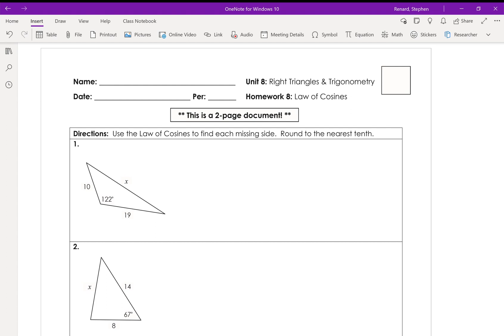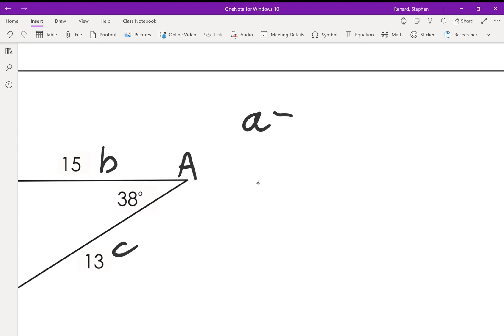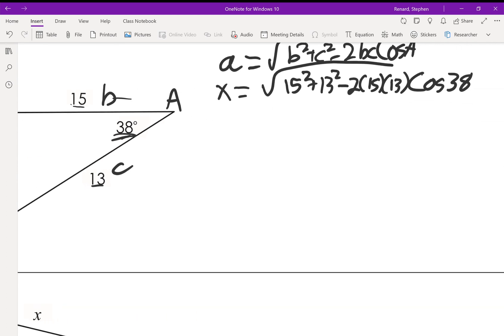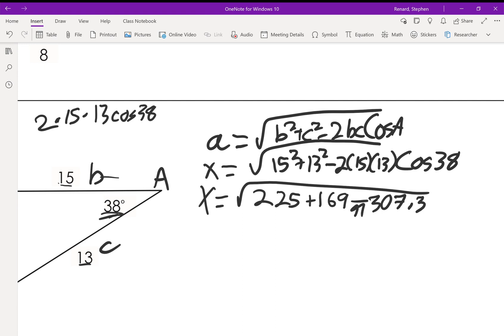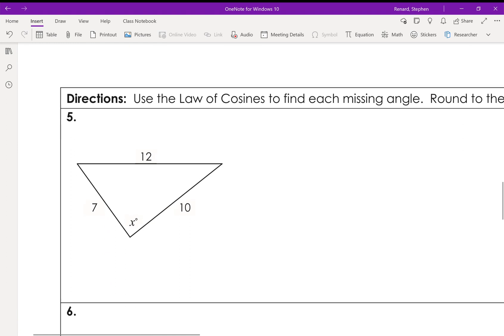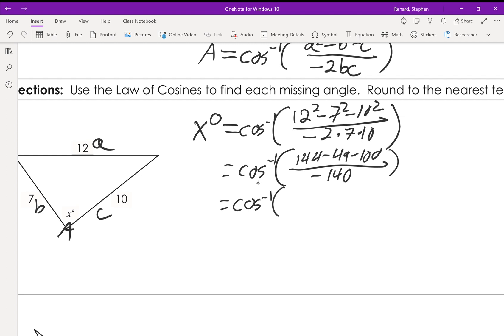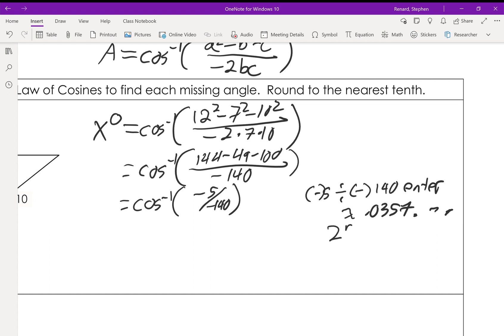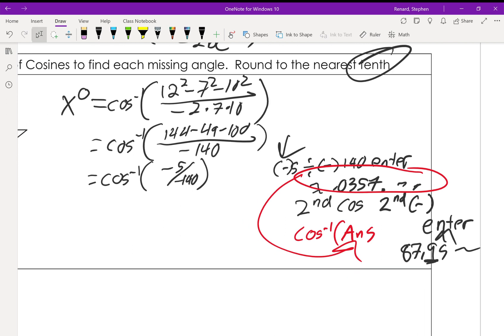Law of Cosines :Geometry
A Quick walkthrough of each type of problem on the assigned worksheet